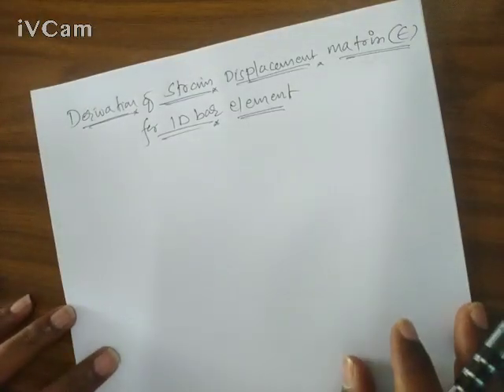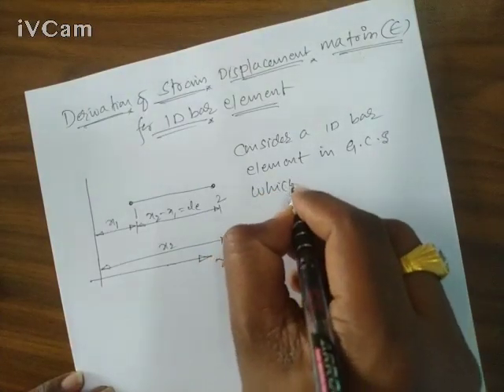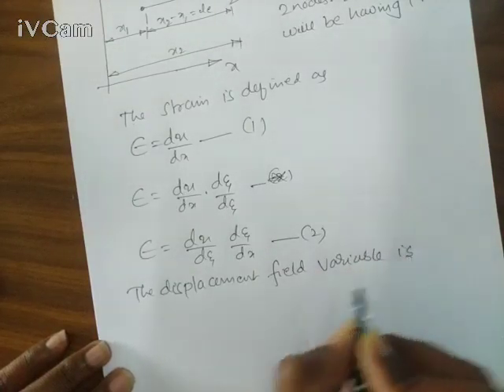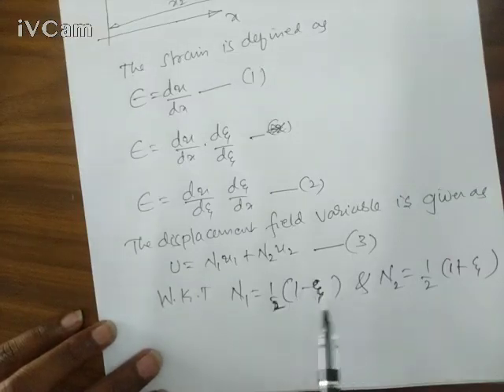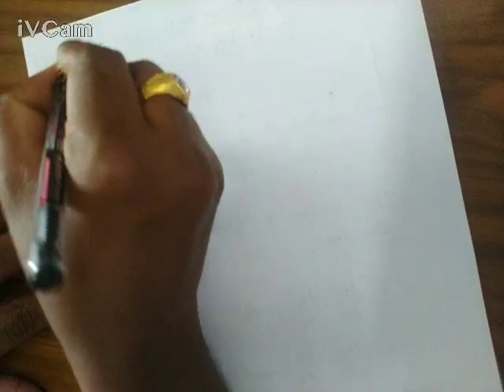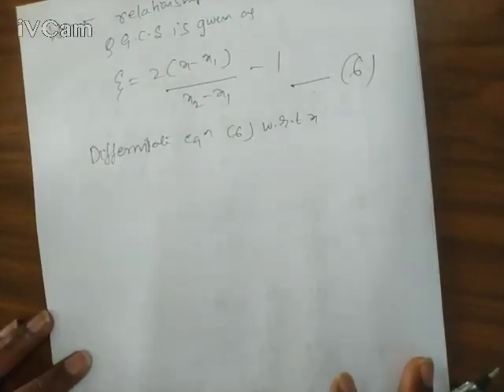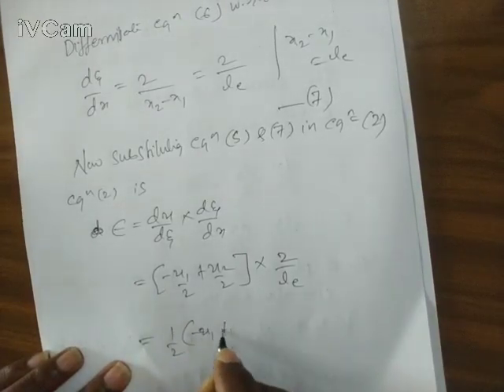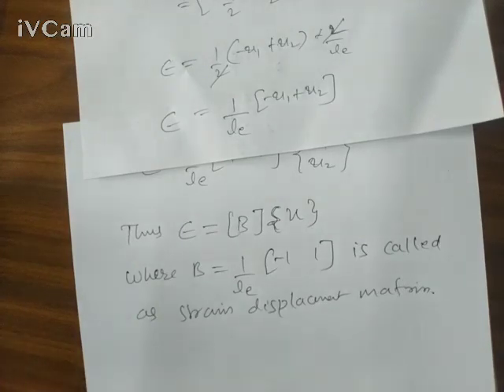DERIVATION OF STRAIN DISPLACEMENT MATRIX FOR 1D BAR ELEMENT